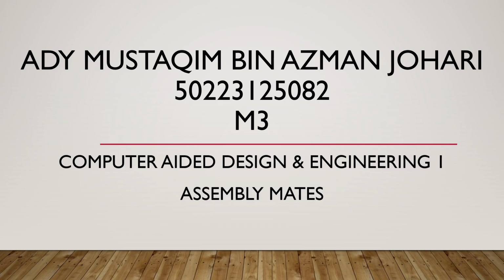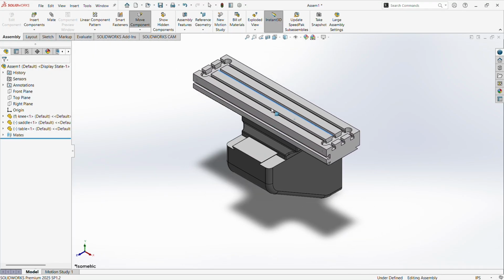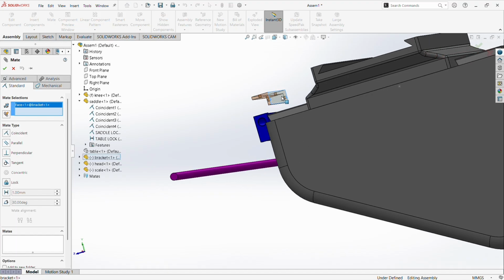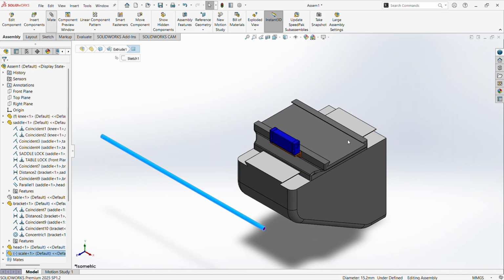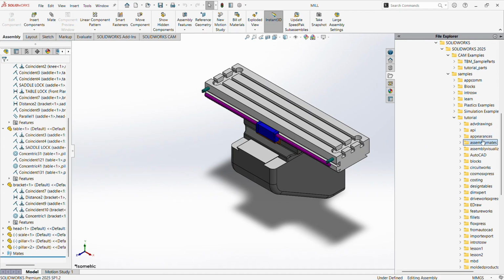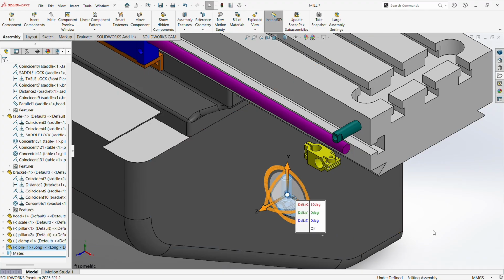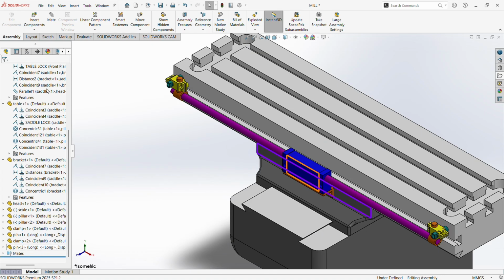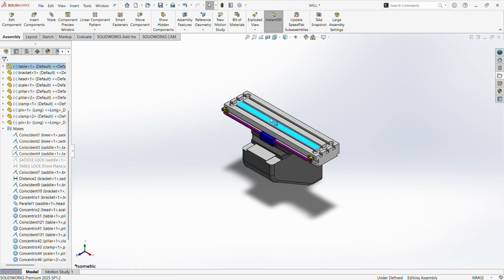ASSEMBLY MATES - Computer Aided Design & Engineering 1 (group M3)